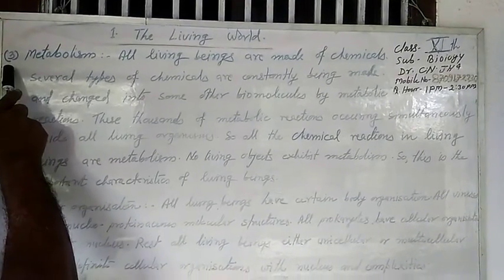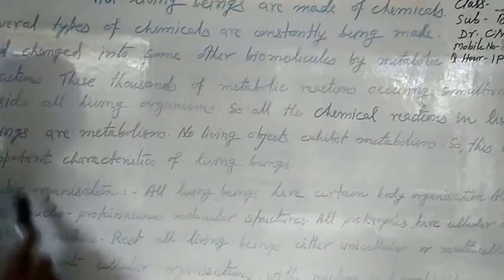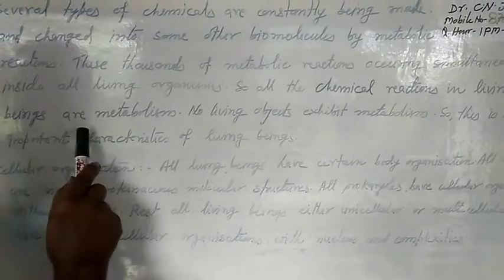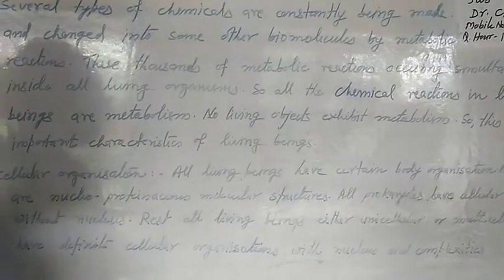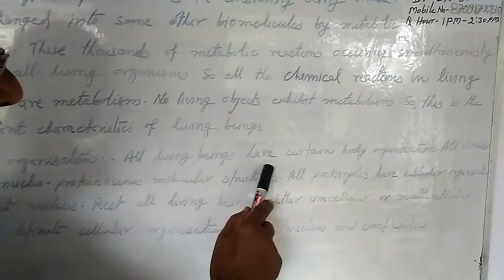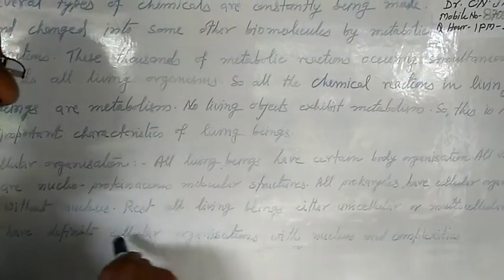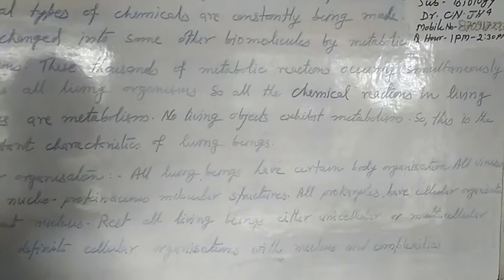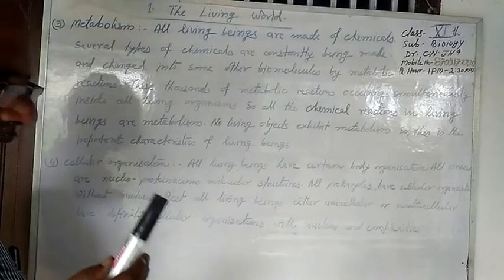"The Living world" for class 11th bio, by CN jha